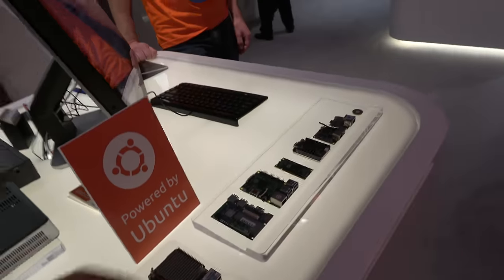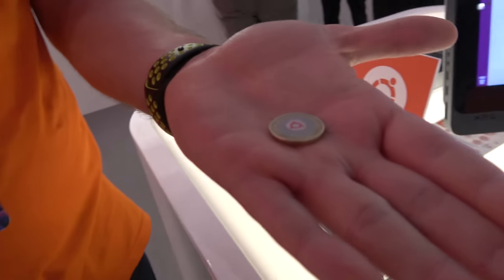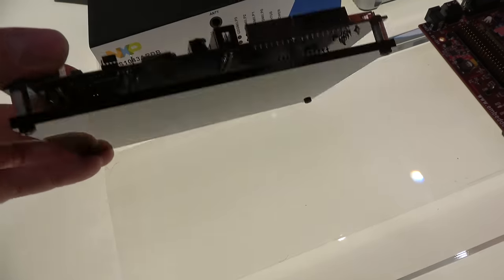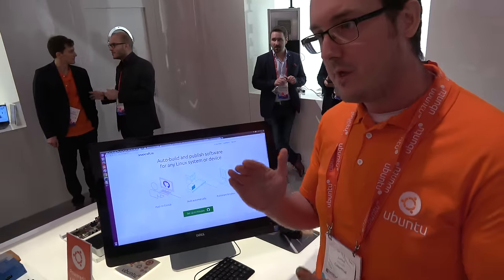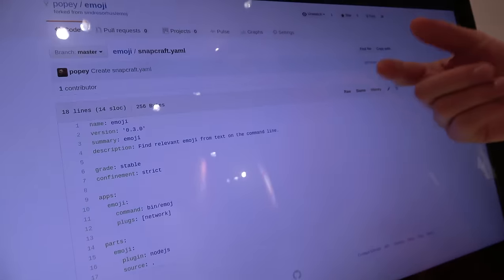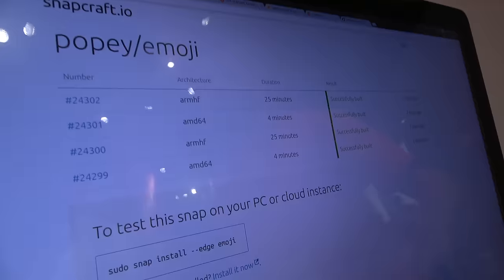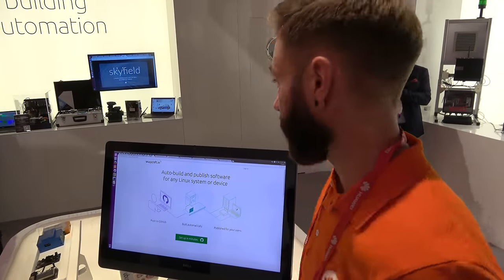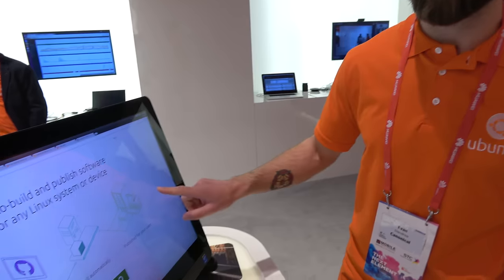Ubuntu Core, Snapcraft.io IoT package support/update, Dragonboard 410c, Raspberry Pi and more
Canonical shows some of the latest development boards where Ubuntu Core is supported, includes the 96Boards Qualcomm Dragonboard 410c, Raspberry Pi 3, Raspberry Pi Nano expecting to ship on a coin sized board. Also shipping on Samsung Artik, NXP i.MX6/i.MX7/i.MX8 and on Intel powered development boards also.  Canonical also promotes their platform to package any app for every Linux desktop, server, cloud or device, and deliver updates directly.